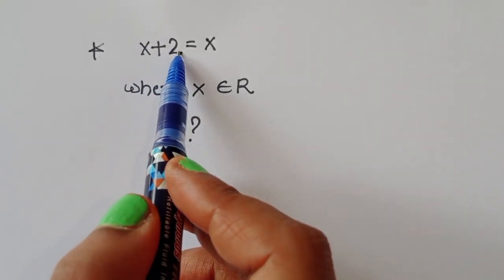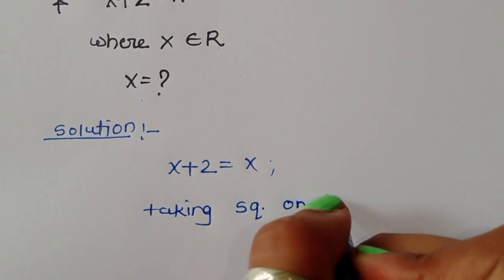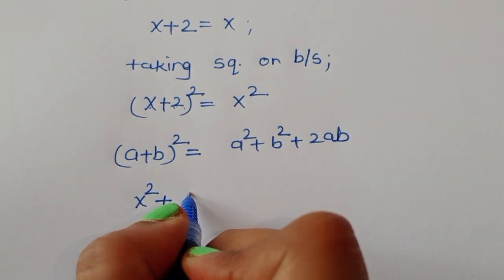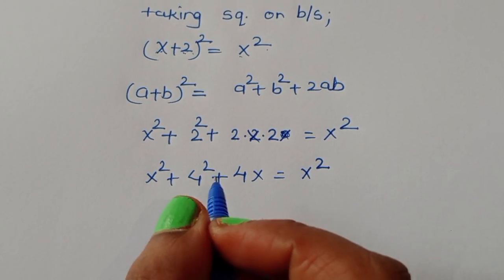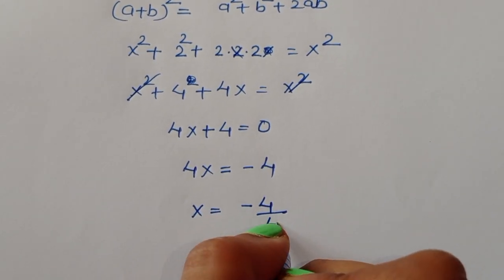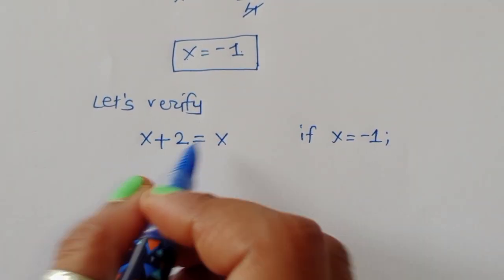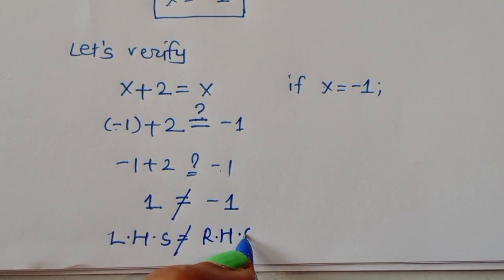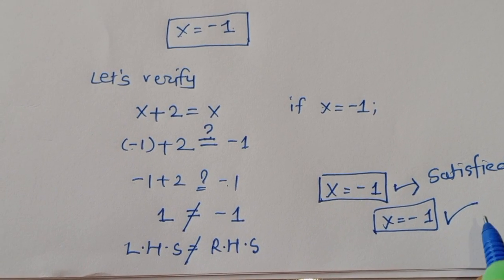Math Olympiad Algebra Problem | Can GERMANY Crack this Math Olympiad Problem?😎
Can YOU Crack Harvard's Entrance Exam Puzzle?| 99% Student Fail 🤔
Russian| Can You Solve this? | Harvard University Admissions Interview Tricks 😎
I Find value ?
math olympiad
family feud fast money
ff
maths olympiad class 9
thailand
advanced math
matematica
maths tricks
olympiad exam
olympiad math
solve problems
👇Trying to reach out:
•maths olympiad tricky questions
•best app for teaching online classes
•national physics olympiad
•which is the best earning app for students
•mamta educational academy
•ratio and proportion olympiad
•competitive exam for maths students
•can you solve this math problem
•quadratic equations olympiad
•olympiad prep-guide mathematics class -
•international education olympiad
•best curriculum for homeschooling
Olympiad Problem
Questions
•A tricky Maths Olympiad Question -Germany | Can you solve this? | Math Olympiad
•Olympiad Mathematics
•Mathematics Education
•Algebraic Expressions
•Russian Math Olympiad -lndian Math Olympiad